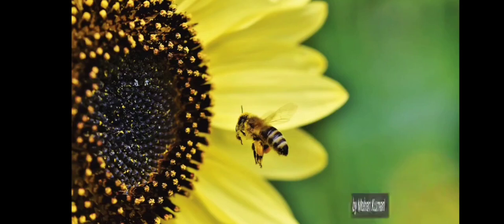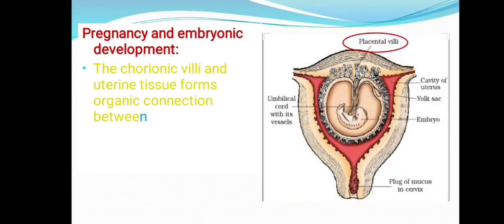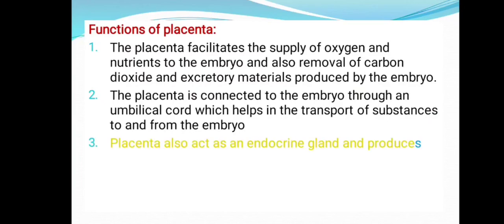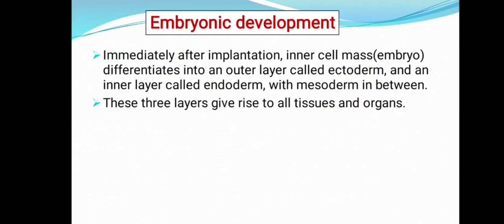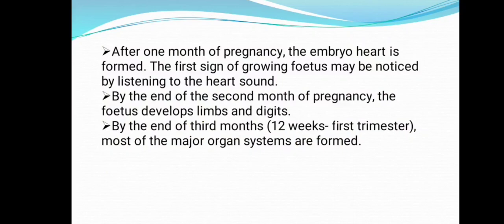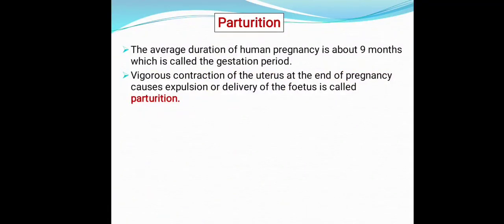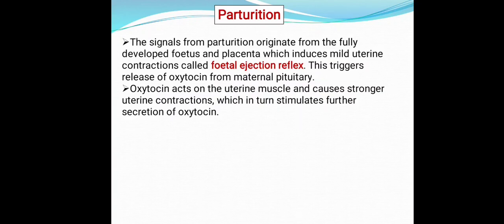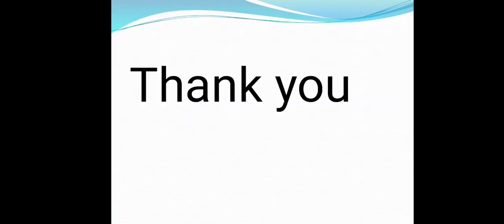Human reproduction/ MK Classes for biology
Pregnancy and Embryonic development/Parturition and Lactation